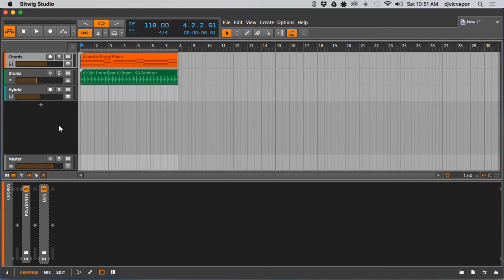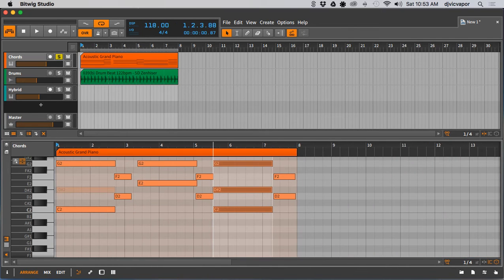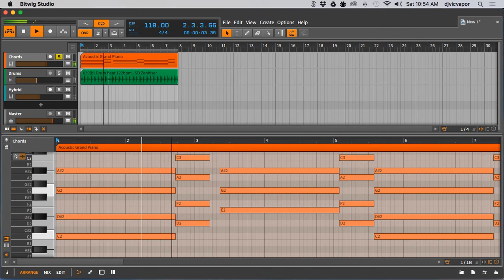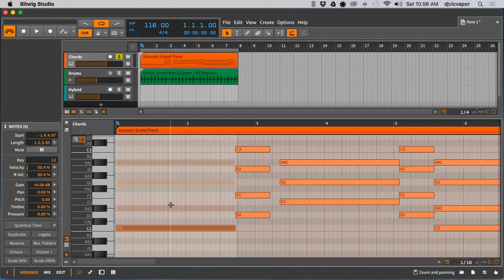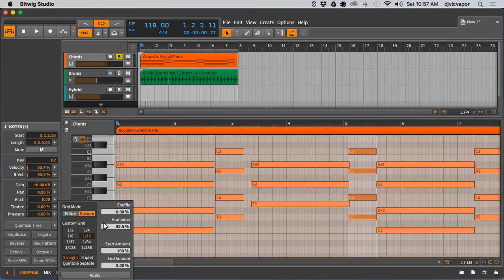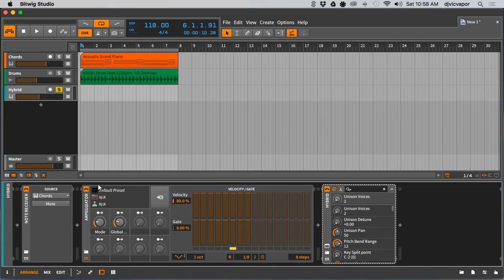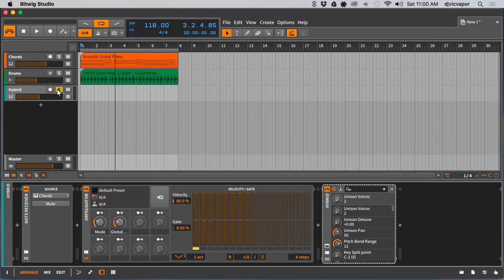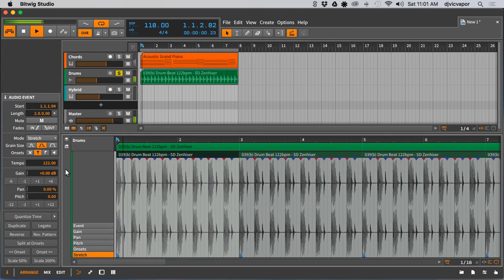Bitwig Studio - Advanced Concepts - Humanizing Chords & Loops - feat. (djvicvapor)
Let's take a look a how Bitwig Studio allows you humanize your clips and create amazing textures, both with audio and midi.  Enjoy!